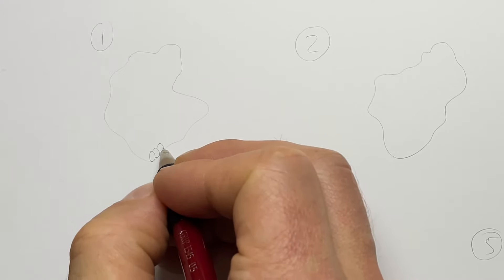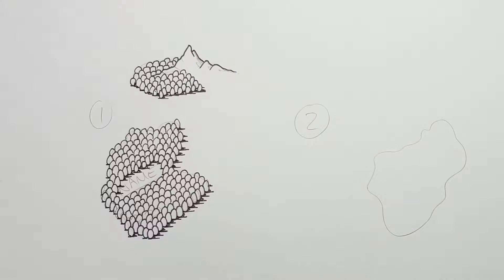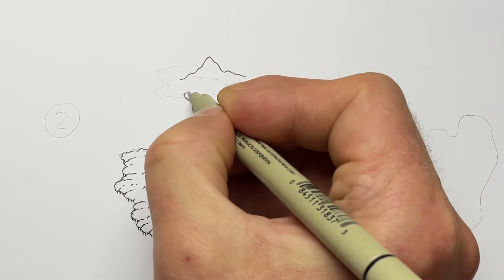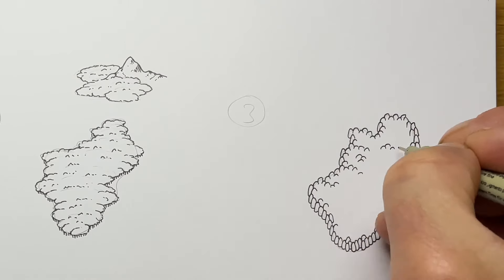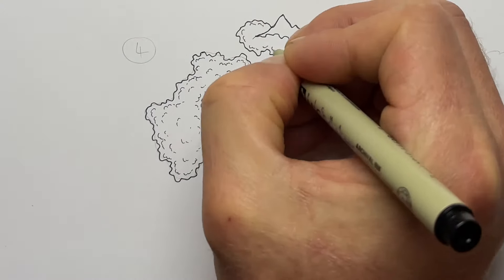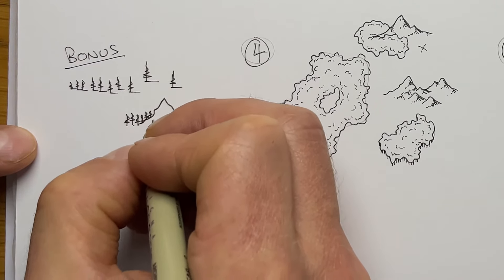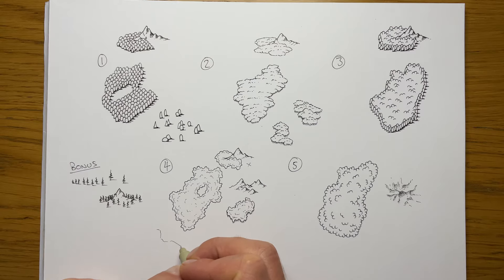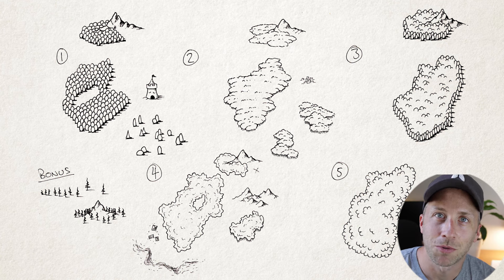How to Draw Fantasy Map Trees and Forests - 5 easy styles to make your maps look awesome.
Tutorial showing 5 easy ways to draw trees and forests for your fantasy maps.   For each style, see how to draw the basic shapes, add details and incorporate features such as mountains and locations.   All of these methods are really easy and will make your fantasy maps look fantastic.

If you have a go at any of these styles, I would love to see your efforts.

Sakura Micron pens (great starter set link)
Faber Castell mechanical pencil
Faber Castell dust free eraser
Dingbats Sketchbook

Filming Equipment
Desk phone mount for filming
Overhead camera
Main Camera
Apple Pencil
Desk Lamp